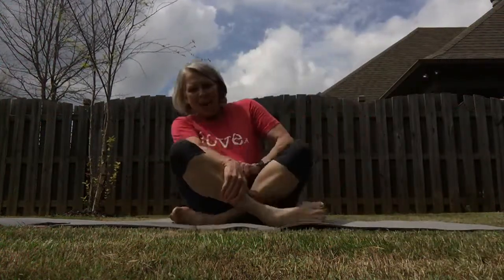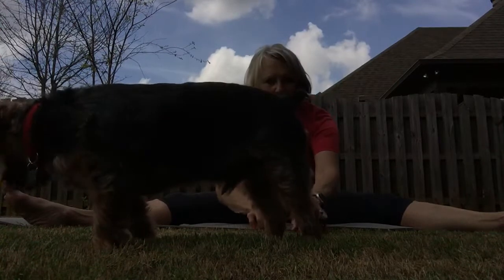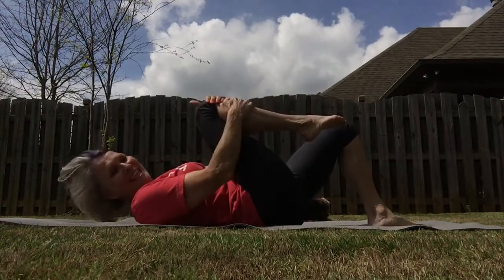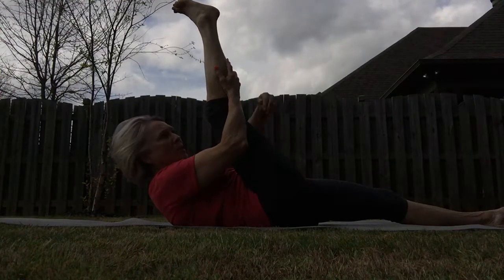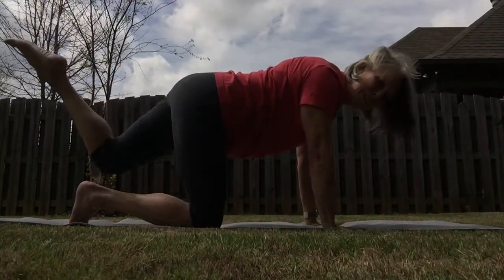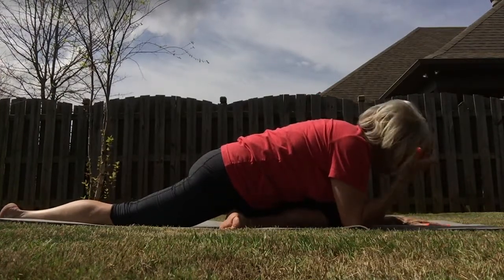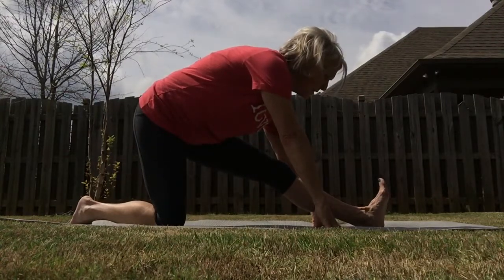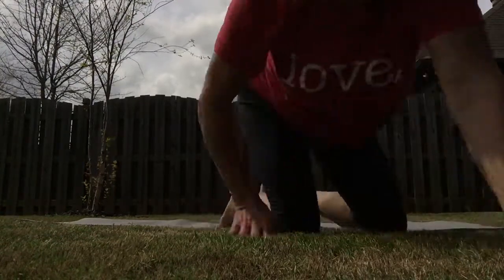STRETCH IT OUT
Decompress and stretch it out.🧘🏽‍♀️🧘🏼‍♀️